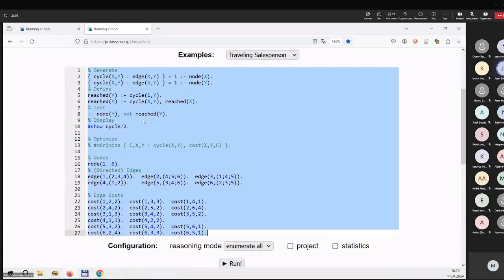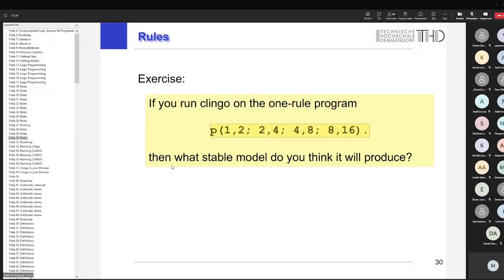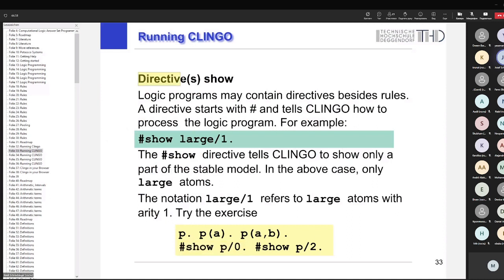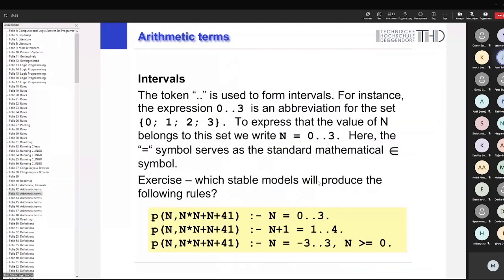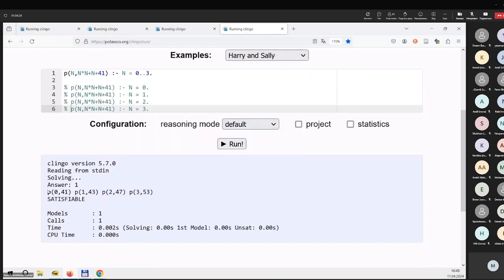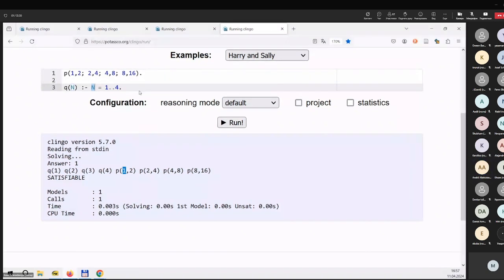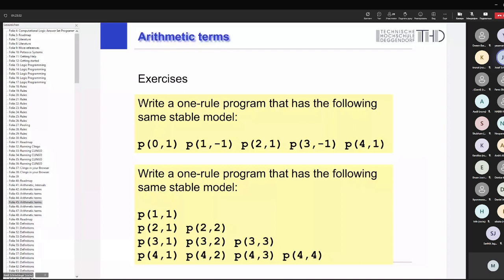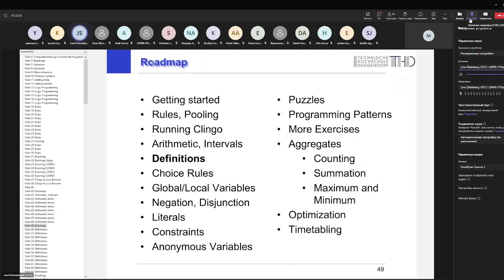ASP Lecture 2